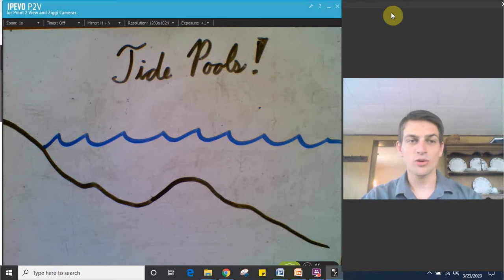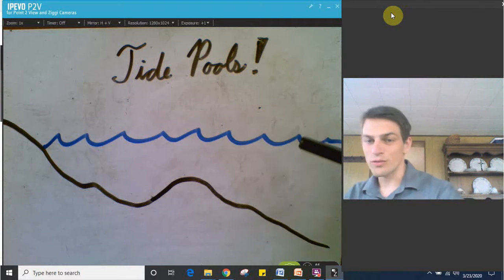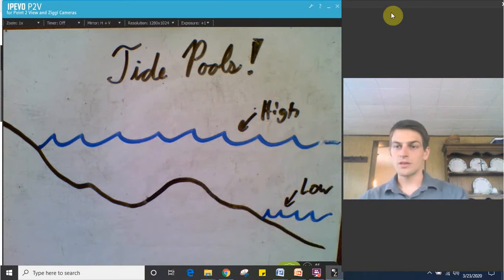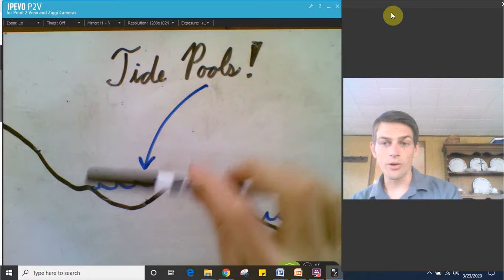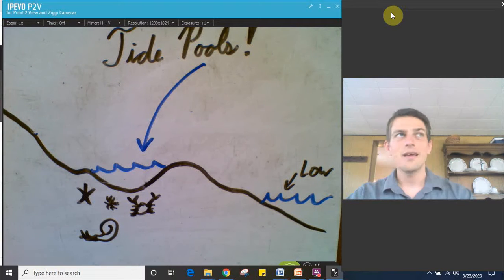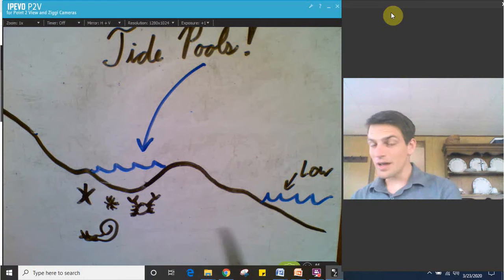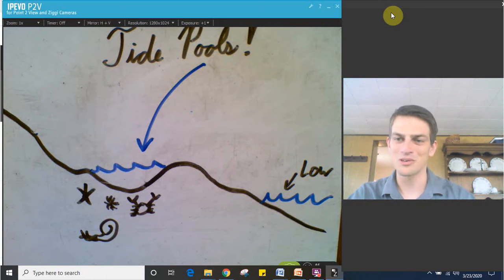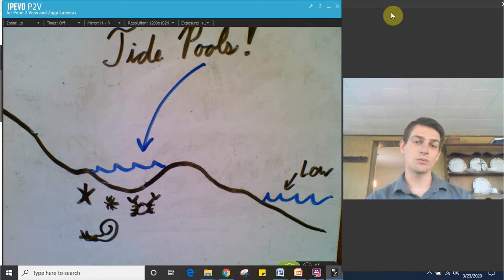Tide Pools - Mr. Ferris, 3/24/2020